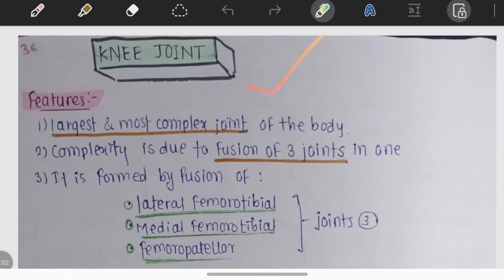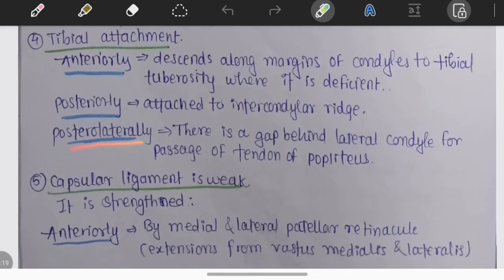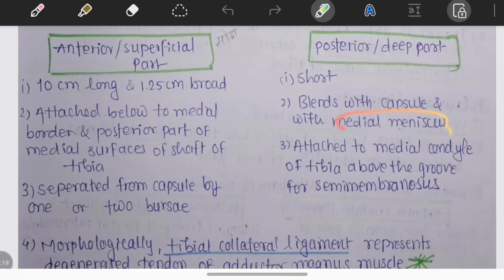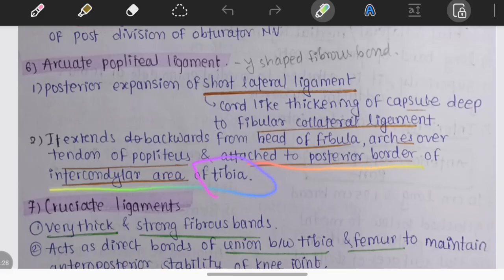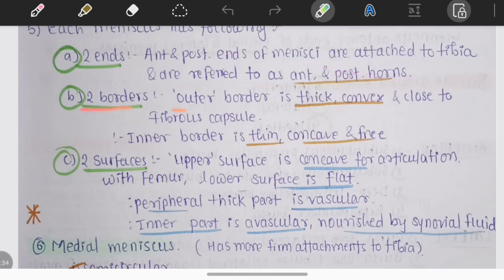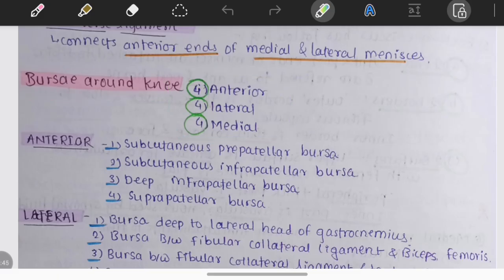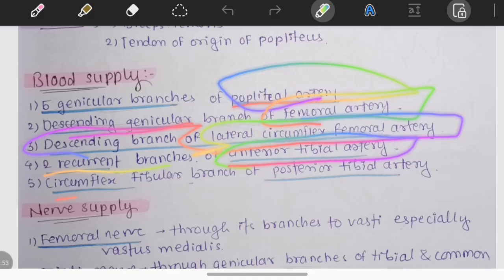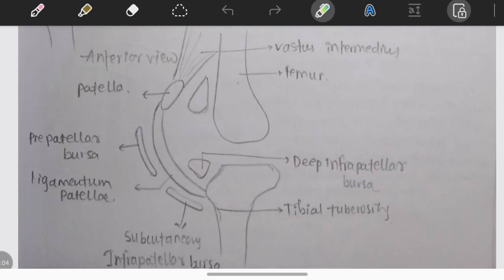Knee Joint Explained in 15 Minutes | Complete Anatomy with Diagrams & Clinical Correlations | MBBS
🦴 Master the Knee Joint in just 15 minutes!
This video covers the entire Knee Joint anatomy with simple diagrams, clinical correlations, mnemonics, and exam-oriented explanations to help MBBS students understand and revise the topic quickly.
📚 Topics Covered:
✅ Type of Knee Joint
✅ Articular Surfaces
✅ Capsule & Synovial Membrane
✅ Menisci (Medial & Lateral)
✅ Cruciate Ligaments (ACL & PCL)
✅ Collateral Ligaments (MCL & LCL)
✅ Important Bursae Around the Knee
✅ Blood Supply & Genicular Anastomosis
✅ Nerve Supply (Hilton's Law)
✅ Movements & Locking/Unlocking Mechanism
✅ Clinical Correlations:
ACL Injury
PCL Injury
Meniscal Tear
Unhappy Triad
Patellar Dislocation
Osteoarthritis
🎯 Perfect for:
MBBS 1st Year Students
BDS Students
Nursing & Physiotherapy Students
NEET PG Aspirants
FMGE Aspirants
💡 Learn anatomy with easy diagrams, clinical concepts, and high-yield exam points only on MedSimplifiedWithN.